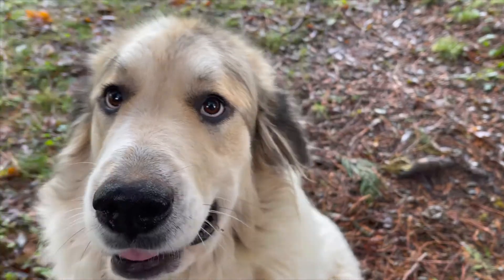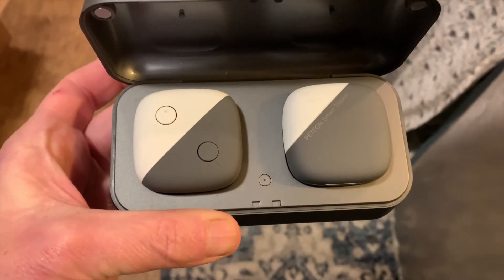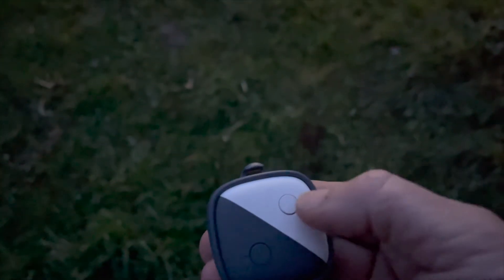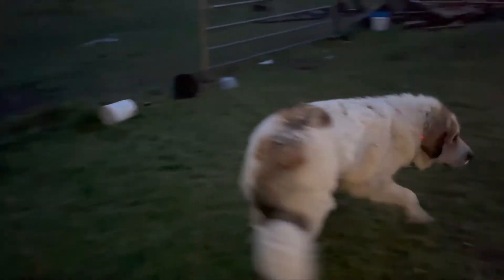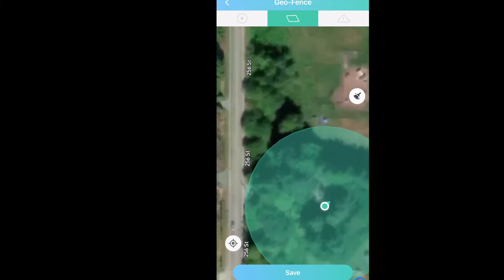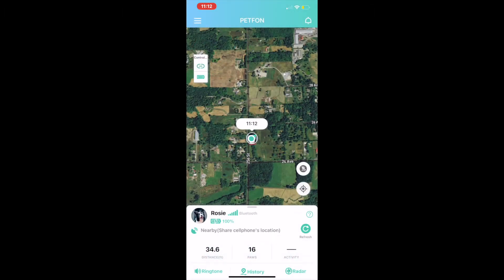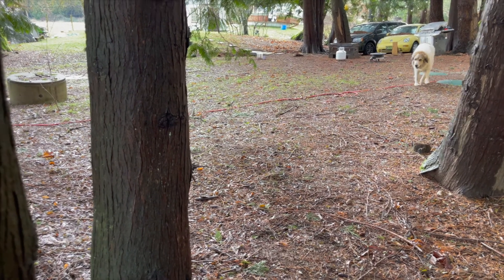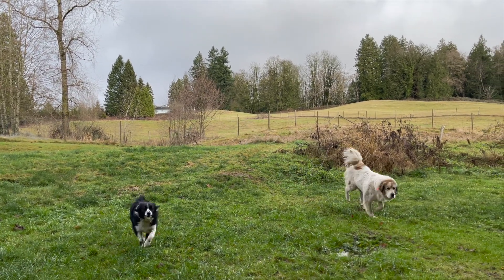Does Petfon Pet Activity Tracker work? I tested it on my Great Pyranees.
I tested out the Petfon pet activity tracker using my dog Rosie. Rosie is a Great Pyranees, a breed with an intense need to wander, so she's well known around this neighborhood. I wanted to see the range of this pet tracker and how well it would work to call her back home if she managed to get out of our fences.

You can see my full review on Best Buy Canada's blog.